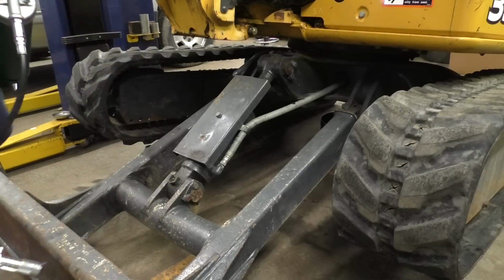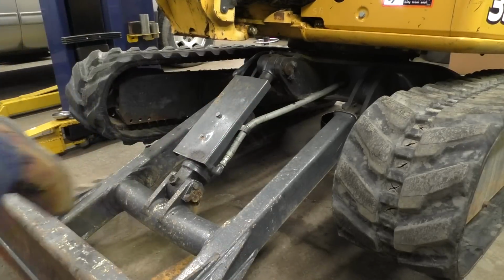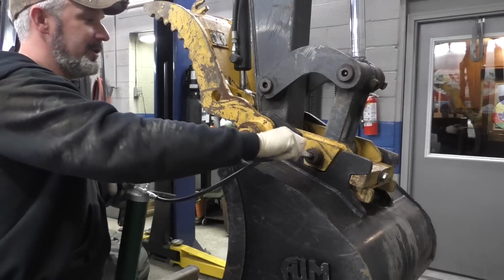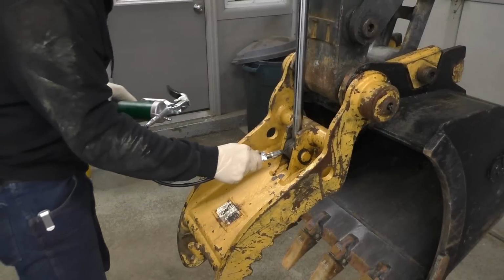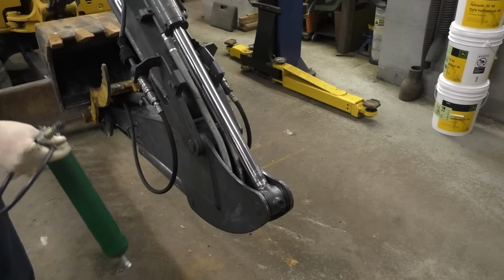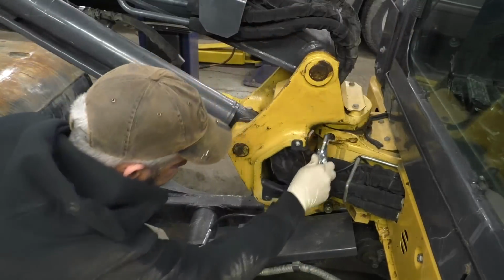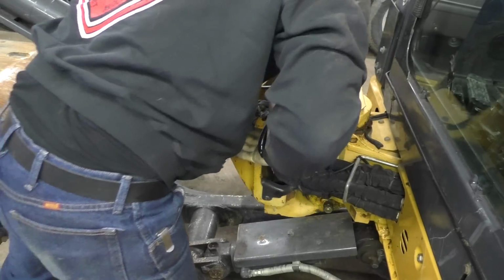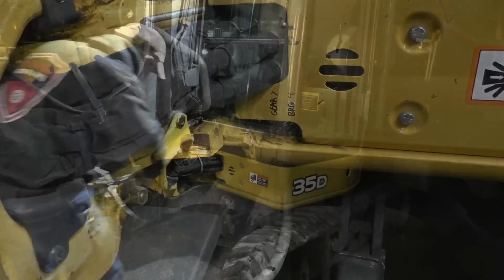John Deere 35D Excavator: Greasing The Entire Machine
In this video I bring you along as I service out a new to me 2012 John Deere 35D Excavator. In this video I do the necessary task of greasing the machine. A lock n lube connector on your grease gun is fantastic for jobs like this.